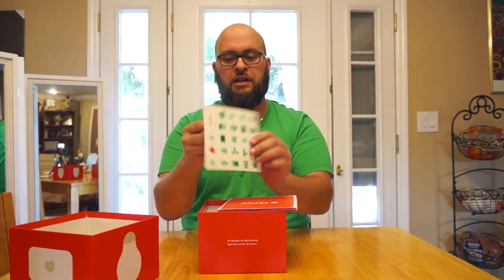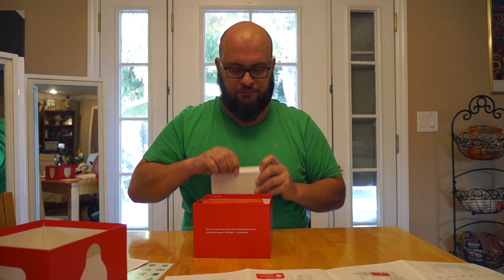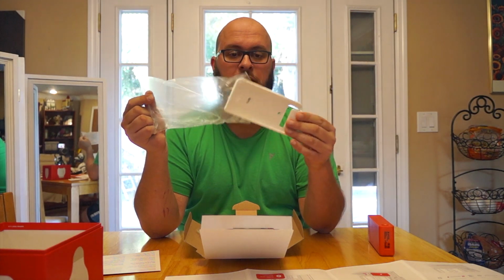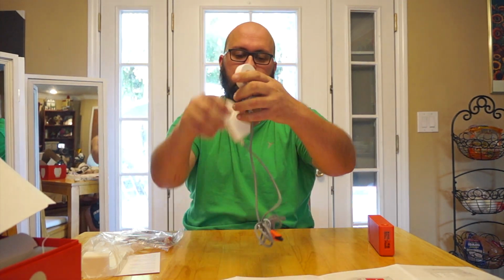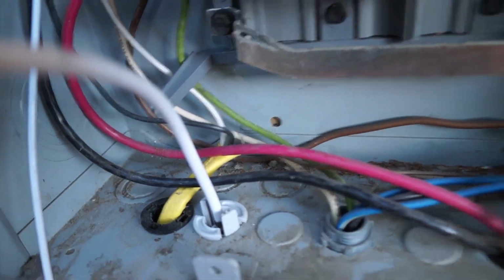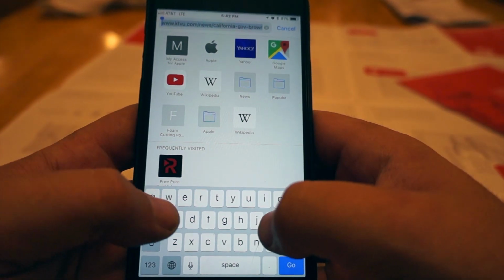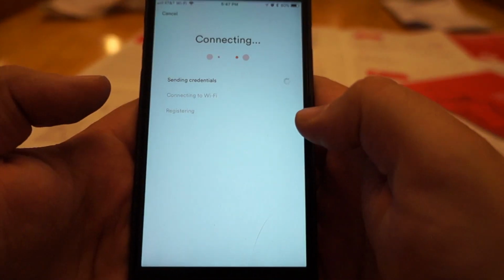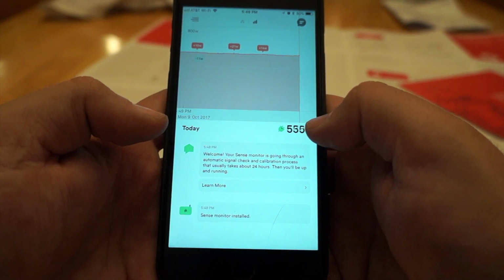Unboxing and install of Sense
My first unboxing and install of Sense Home energy monitoring unit.  I got this unit to help me track how much power my house uses. This device is so nice.